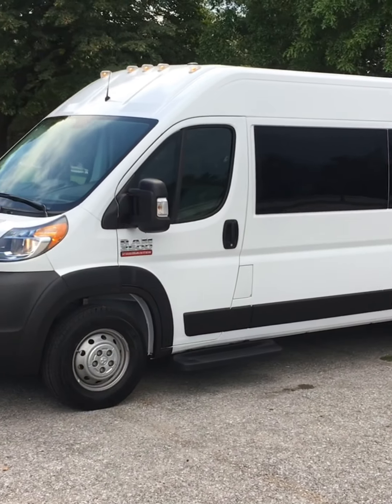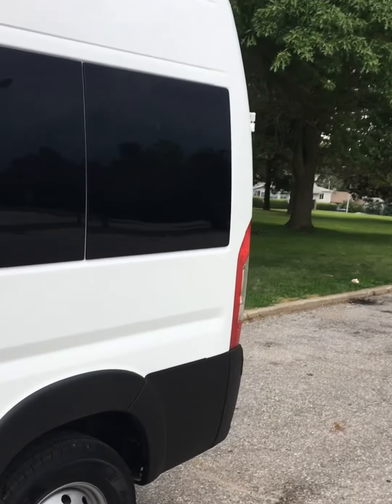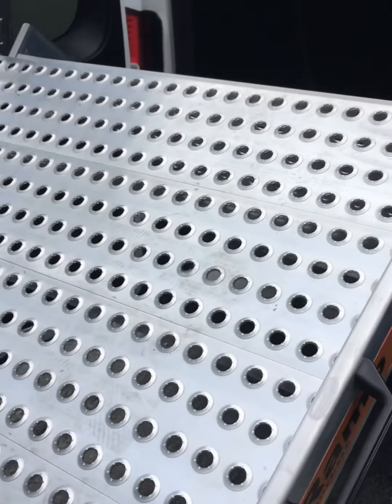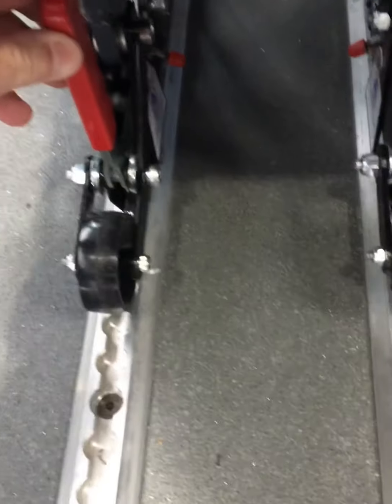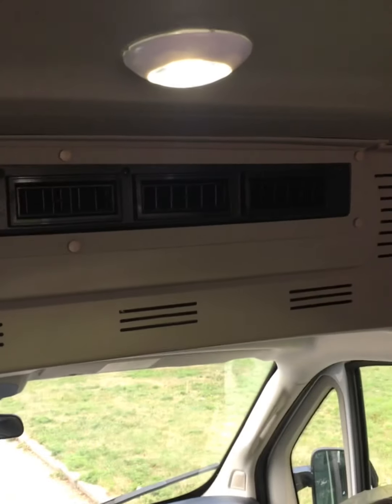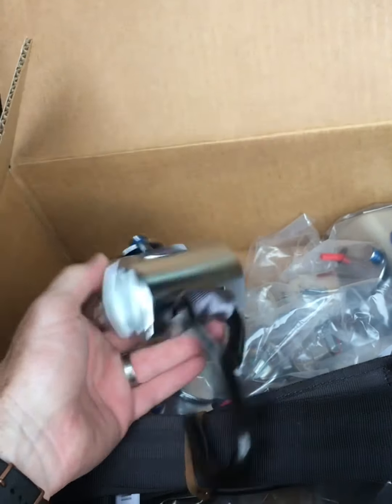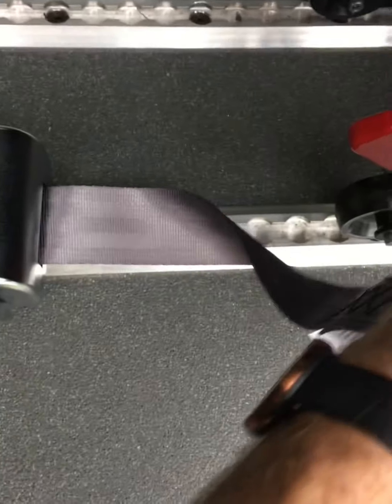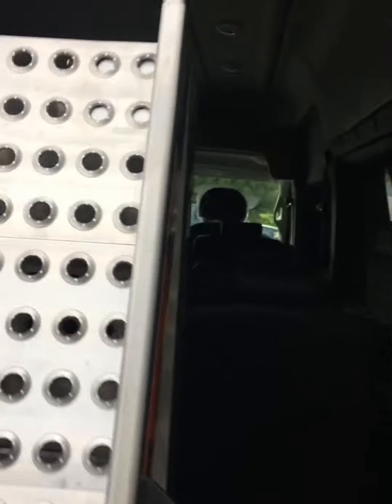Dodge Ram ProMaster - Simple Mobility Vans